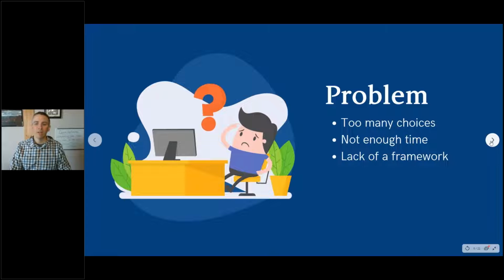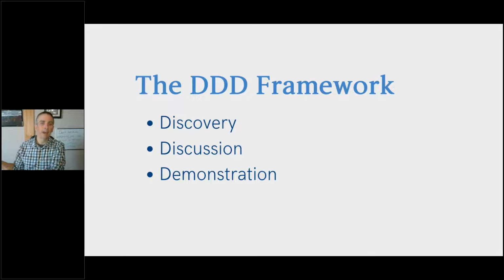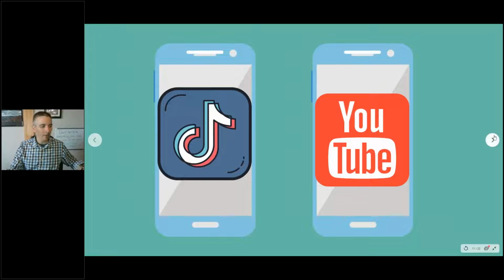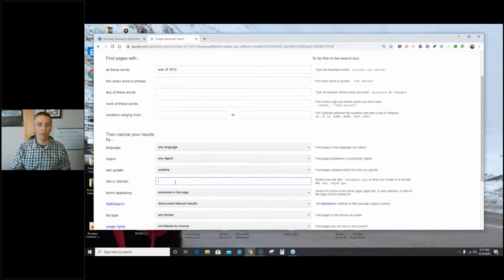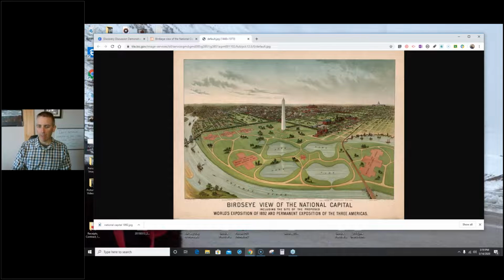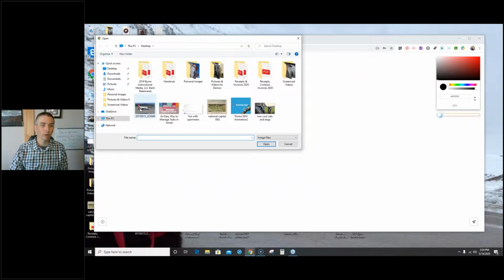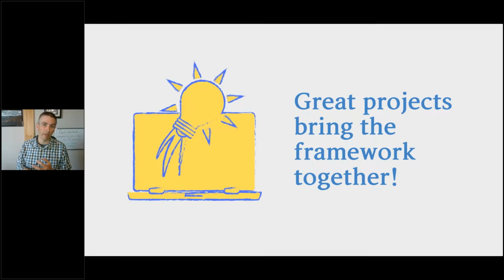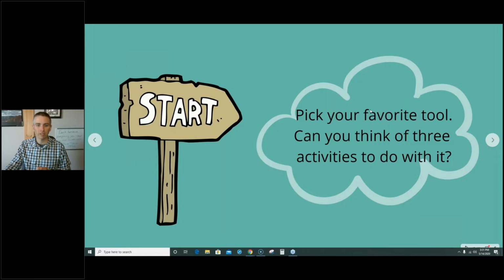A Framework for Using Educational Technology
This is the recording of a webinar that I hosted on May 14th.